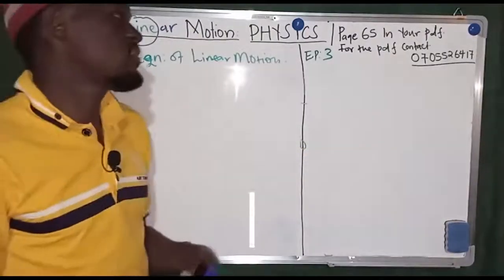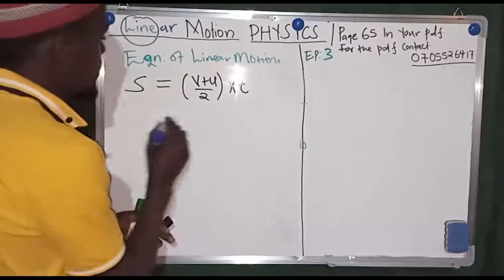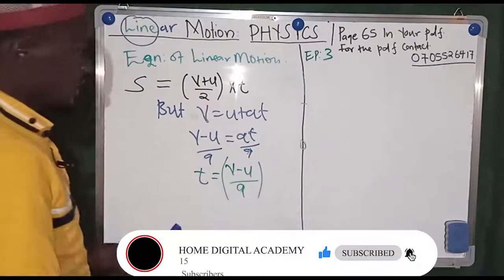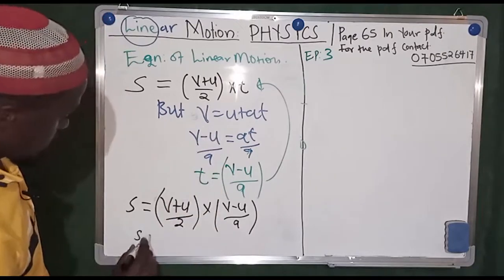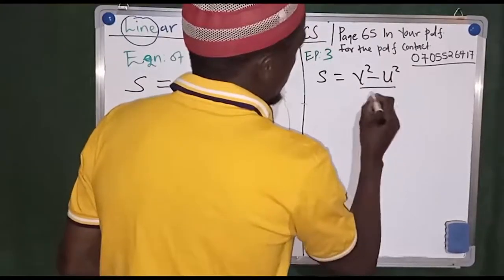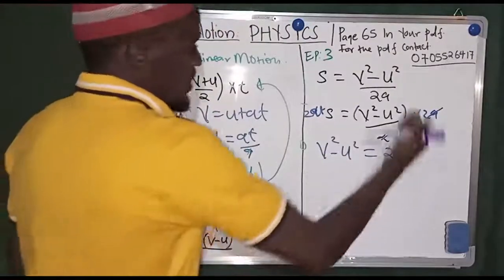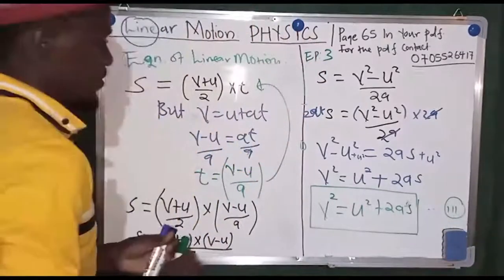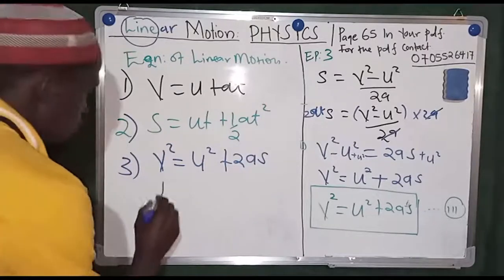Linear Motion O'level physics Episode 04 by Mr Senteza Yusufu.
What are the Three Equations of Motion also State How They can be Derived with the Help of Graph? Three Equations of Motion are v = u + at; s = ut + (1/2) at² and v² = u² + 2as and these can be derived with the help of velocity time graphs using definition acceleration.